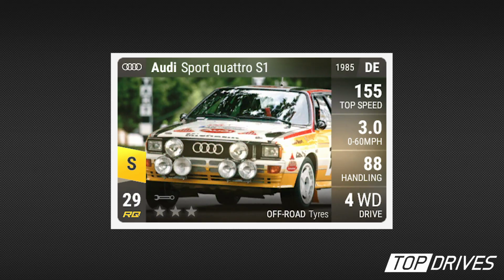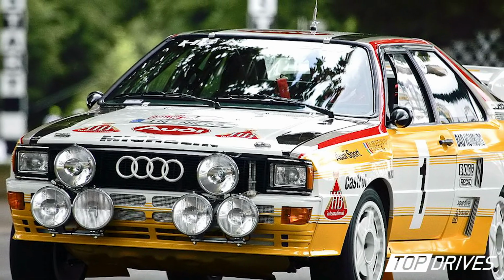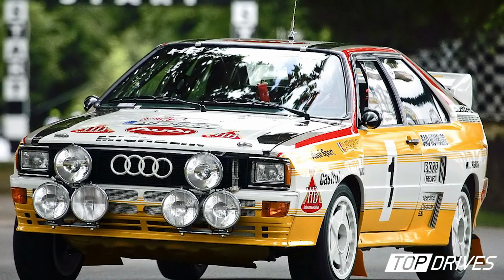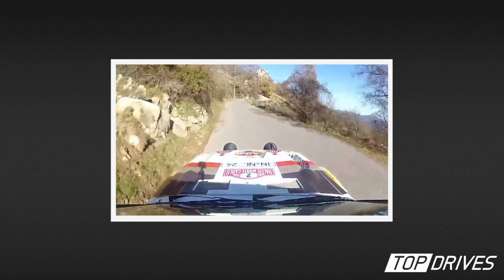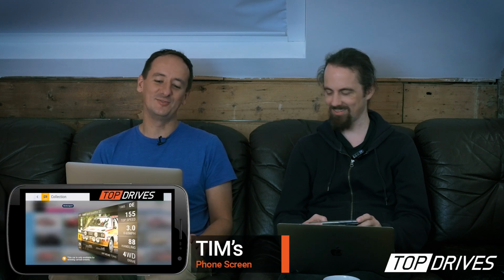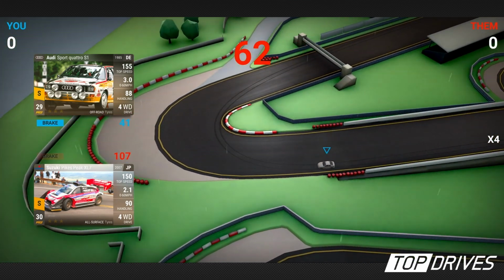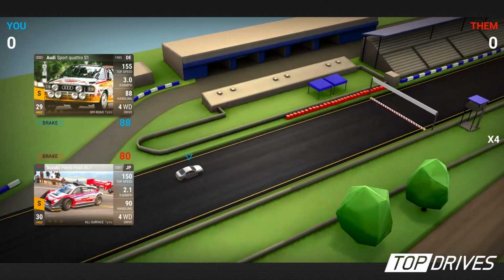Prize Car Showcase | Audi Sport quattro S1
Welcome to the latest Top Drives episode!
We normally put out our Prize Car Showcase before an event, but sadly it wasn't possible this time.
In today's episode Tim, Jon and Josie discuss the latest Prize Car, the Audi Sport quattro S1 and the new Season 2 Challenge.